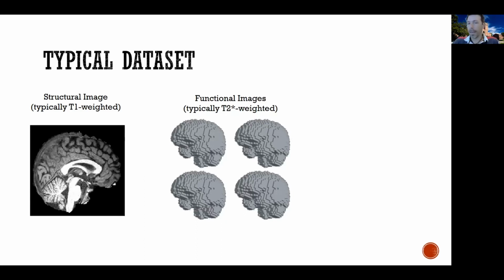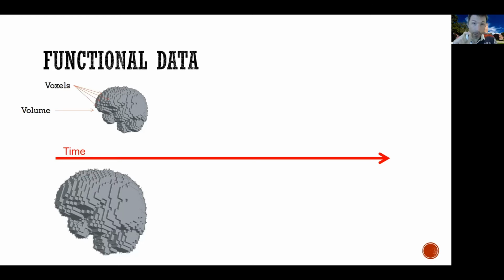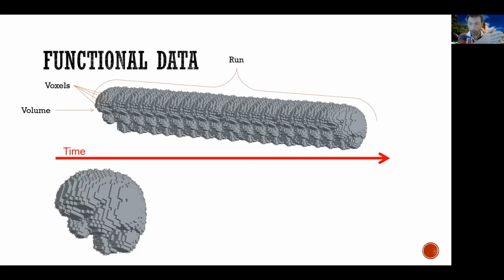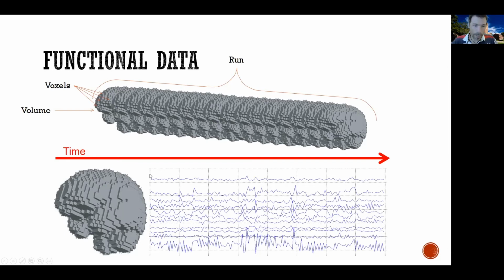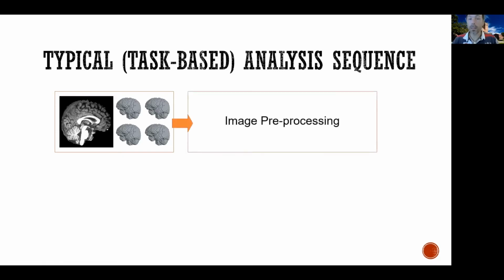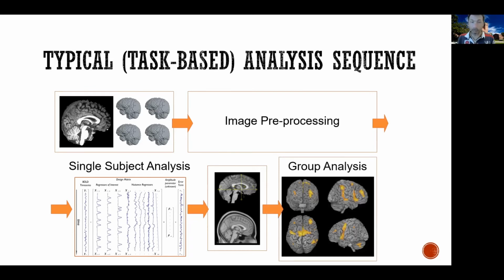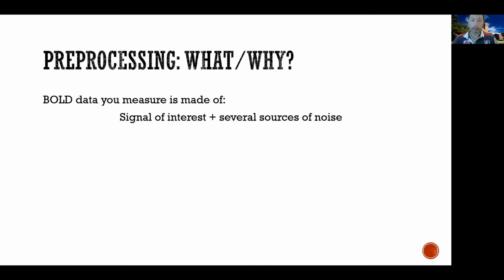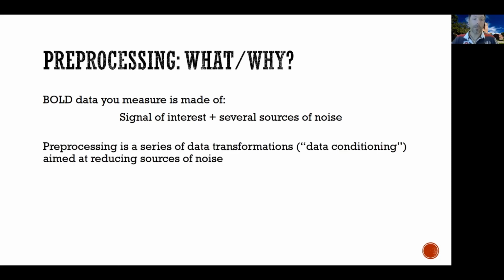Learn fMRI W05 (Monti, UCLA) 02 Preprocessing: Intro (pt1)